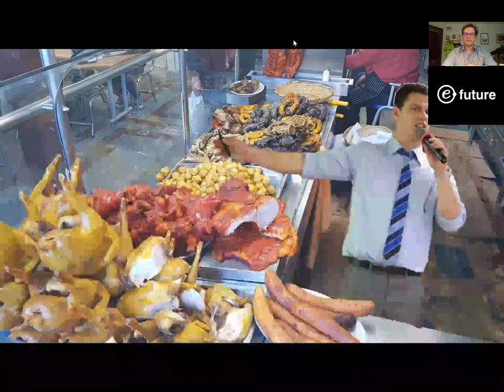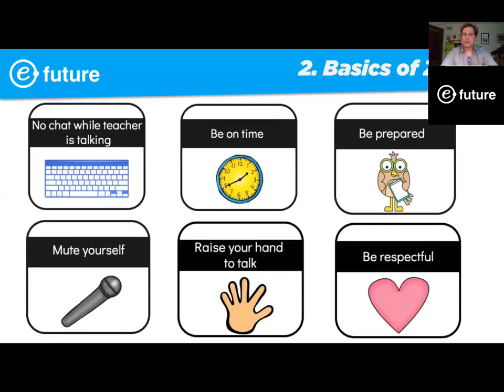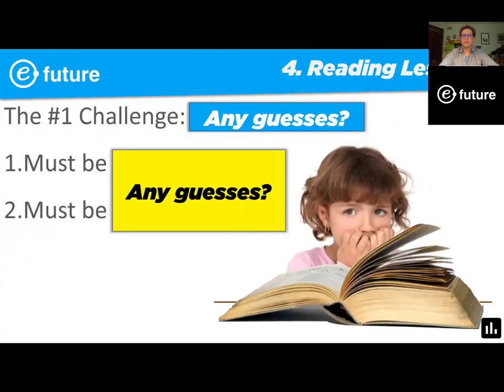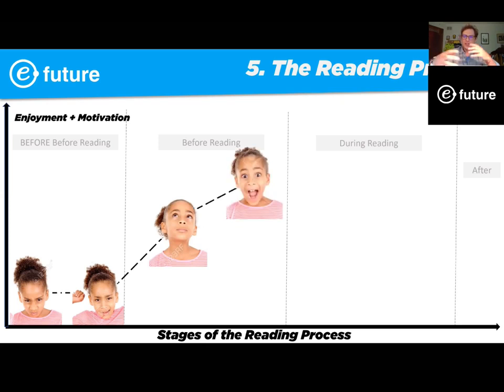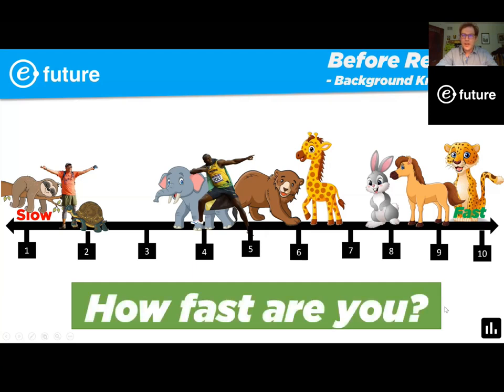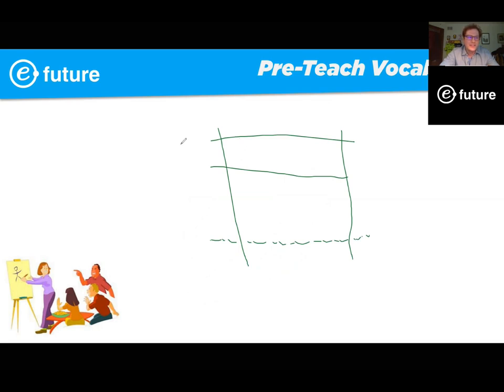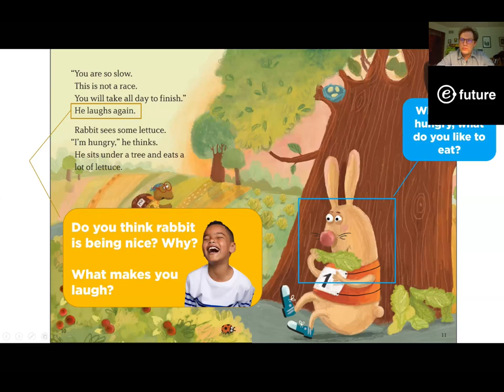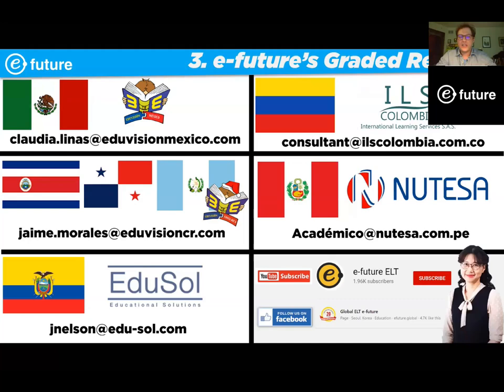Using Graded Readers for Online Lessons